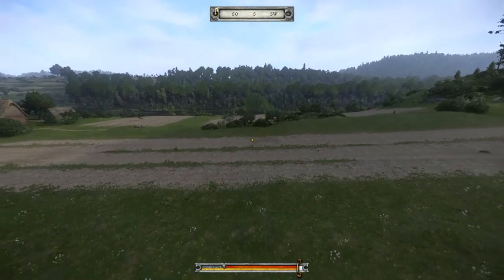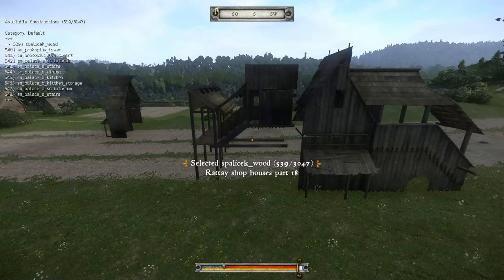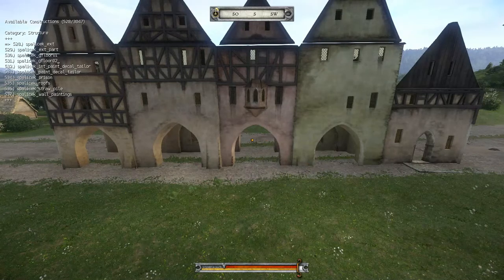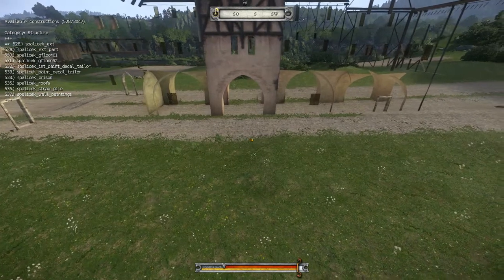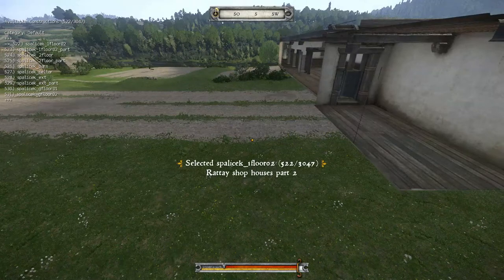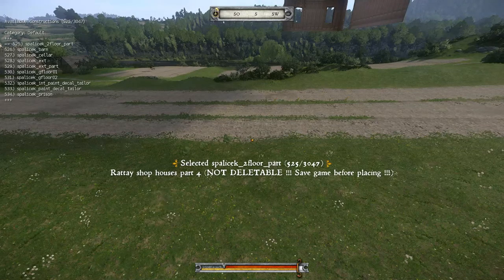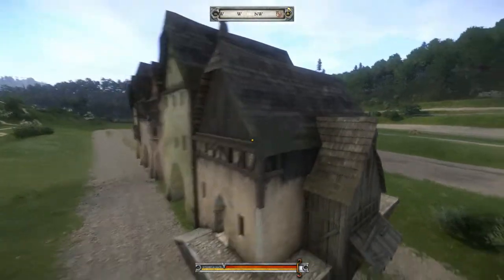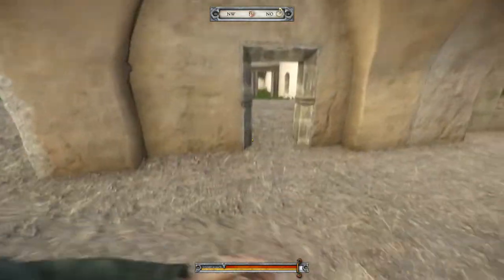Building Rataje shop houses with Architect Mod (KCD)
How to build the Rataje shop houses with the Architect Mod.
Updated version by PlanetRatshit.
Original Mod by Benjamin Foo.